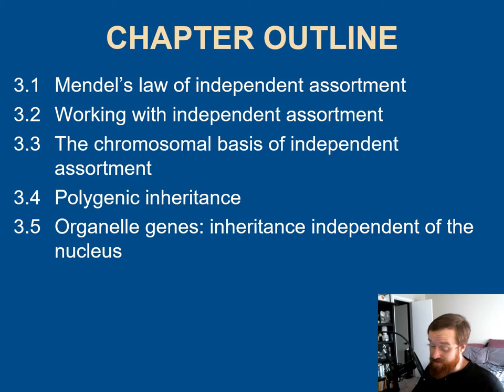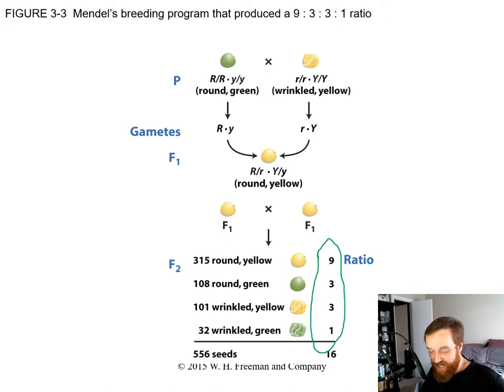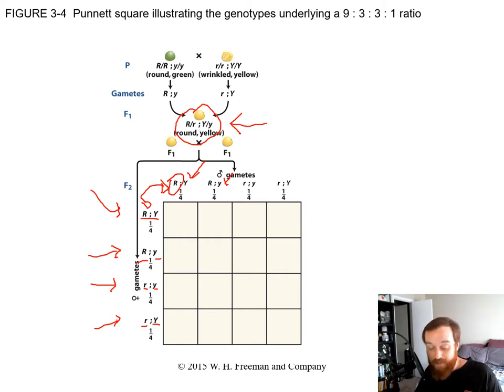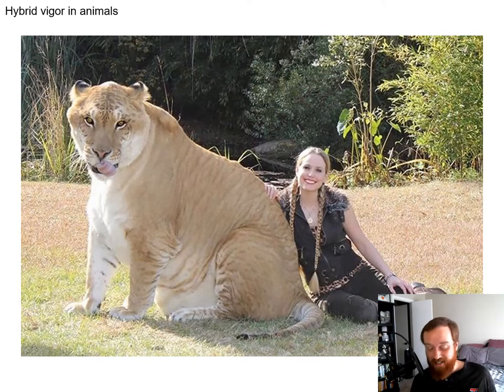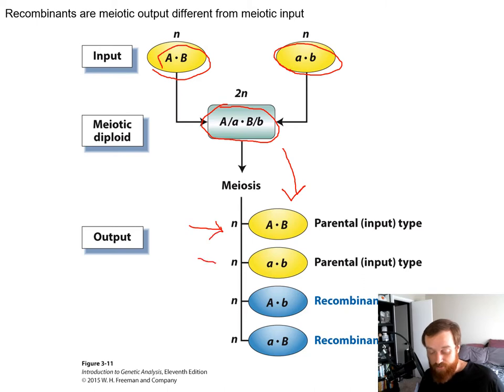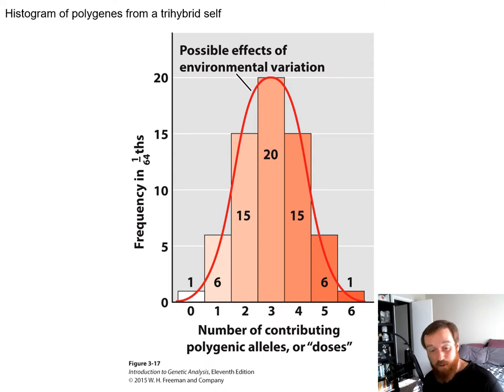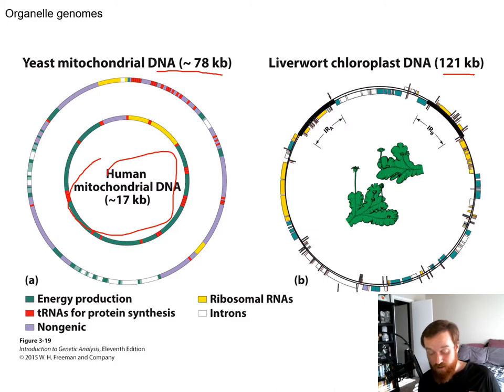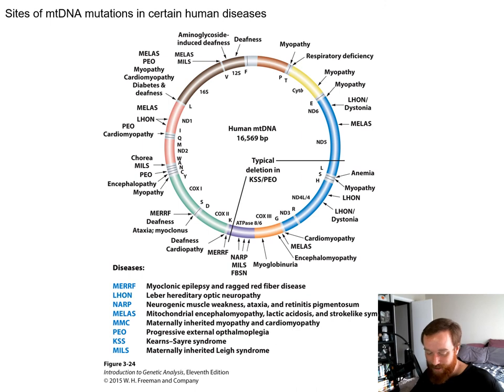Independent Assortment of Genes (Chapter 3)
Genetics - Chapter 3 - Independent Assortment of Genes

BISC 310H - Louisiana Tech University